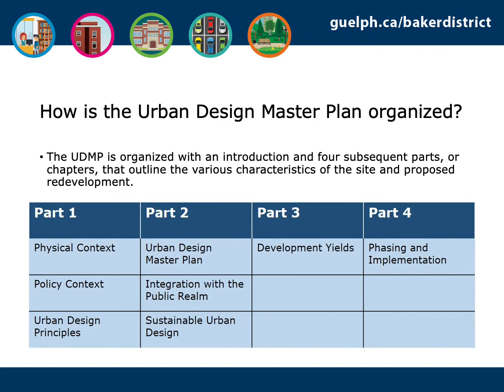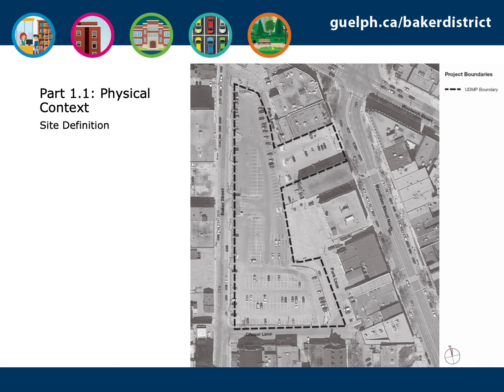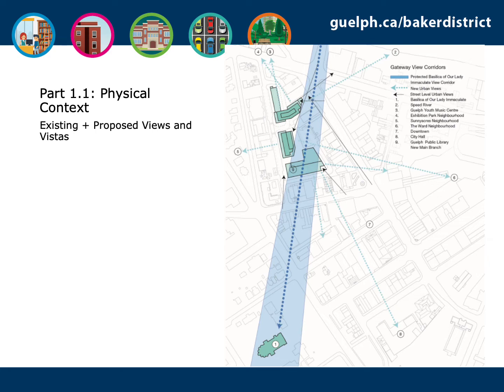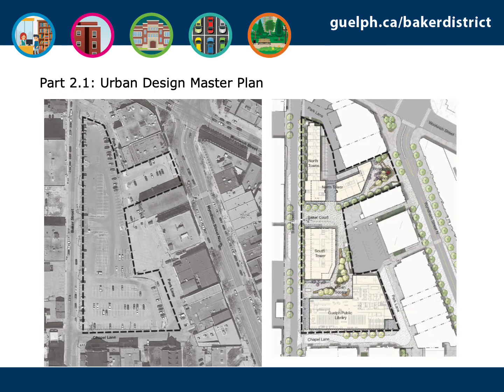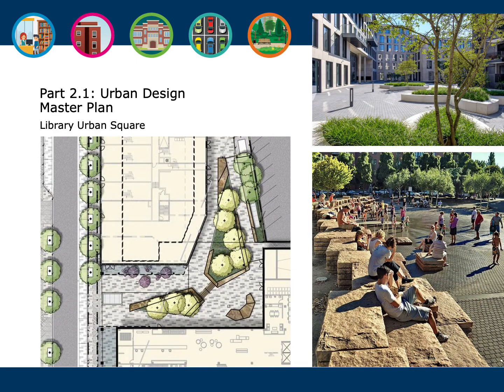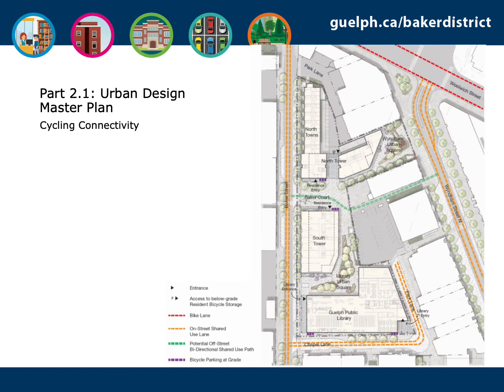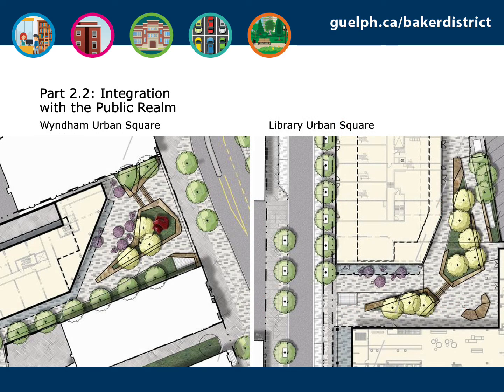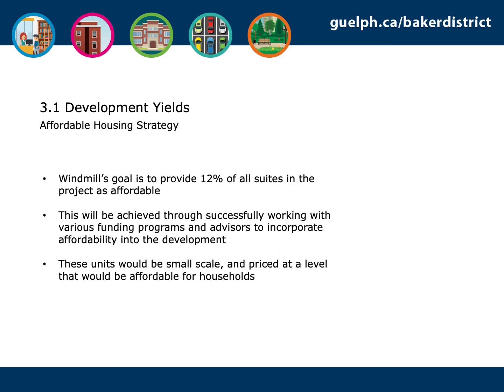Urban Design Master Plan report overview for the Baker District redevelopment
The Urban Design Master Plan shows how all the elements of the Baker District—residential, commercial, parking and open space—fit together and connect.